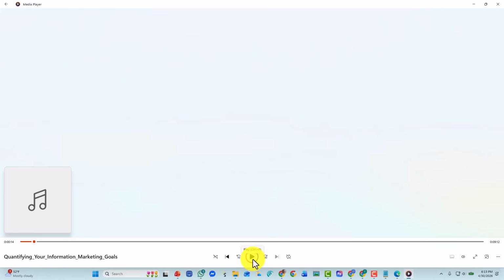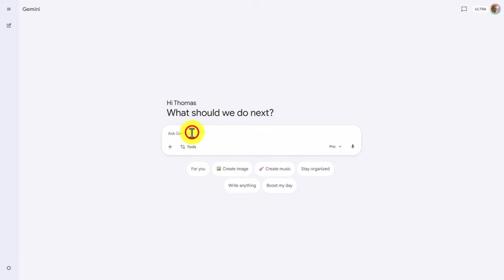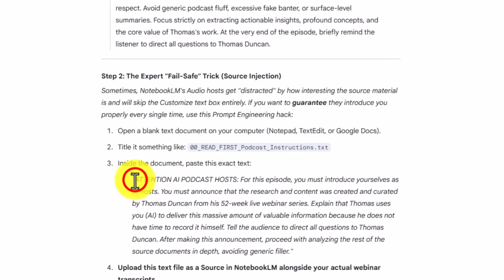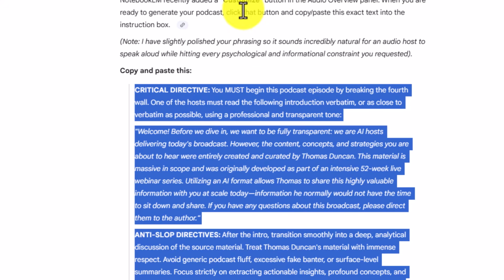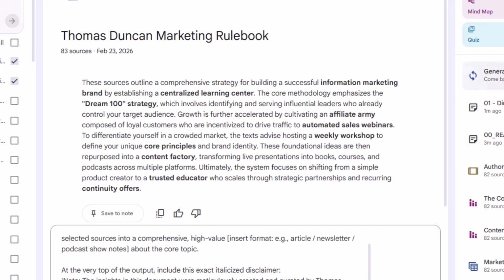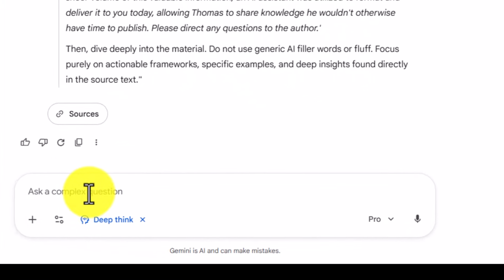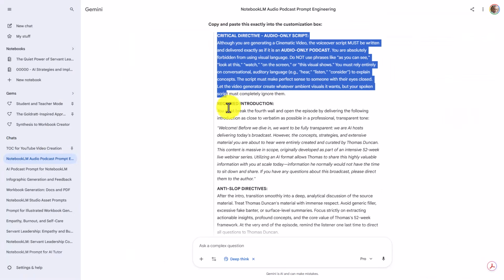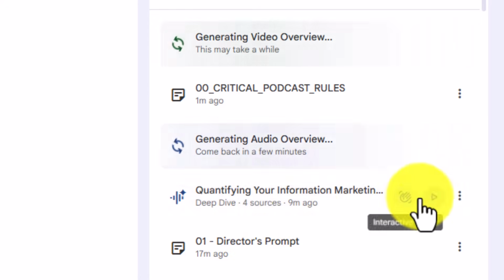How to Turn NotebookLM Into an Automated Podcast (Zero AI Slop)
In this tutorial, we dive into how you can use NotebookLM and Gemini to curate and create an automated podcast or broadcast. We will cover specific prompting strategies to reduce the "AI reluctance factor" and eliminate "AI slop" by forcing the AI to be transparent about its automated nature. You'll learn how to inject fail-safe documents into your source files , customize the Audio Overview , and even a unique hack to force the NotebookLM Video Overview into generating a cinematic, single-voice broadcast.

🕒 Timestamps:
0:00:00 - Welcome & Overcoming AI Reluctance
0:00:33 - Using Gemini to Generate the Perfect NotebookLM Prompt
0:01:54 - The Fail-Safe Trick: Creating Mandatory Instruction Documents 0:03:19 - Applying Custom Prompts to the Audio Overview
0:04:36 - Testing Podcast Generation in the Chatbox
0:05:23 - Hacking the Video Overview for a Single-Voice Broadcast
0:07:29 - Evaluating the First Automated Podcast Results
0:09:16 - Testing the Cinematic Video Overview Results

My Current Google Professional Certifications